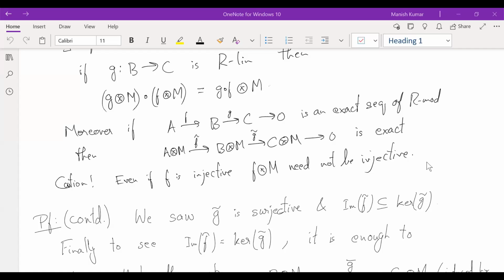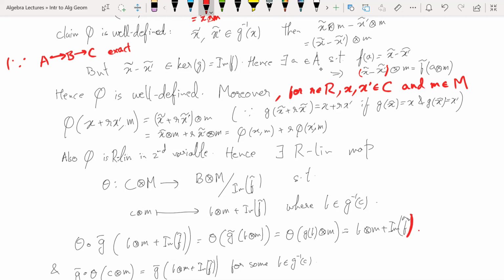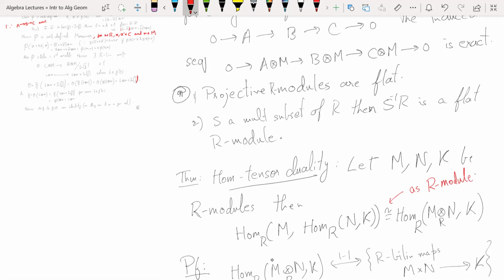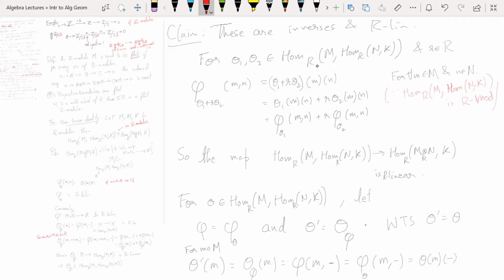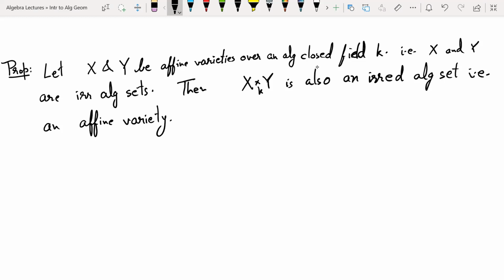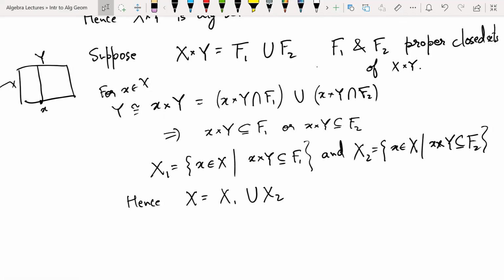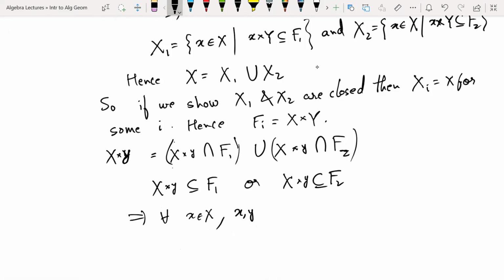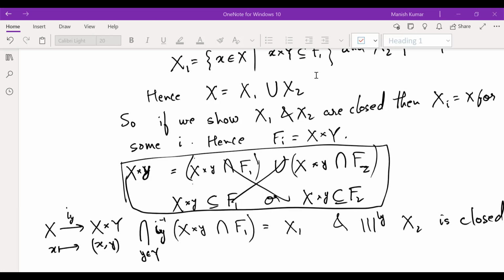Lecture 12: Introduction to Algebraic Geometry-BMathIII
Tensor is right exact, Hom Tensor duality, Product of irreducible is irreducible.
After 49:06 skip to 1:04:40 to save time.